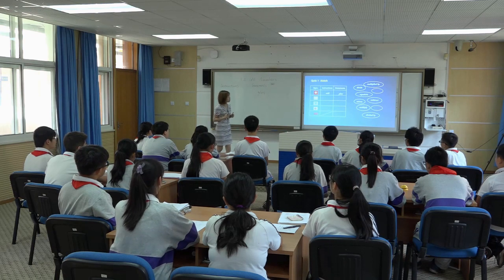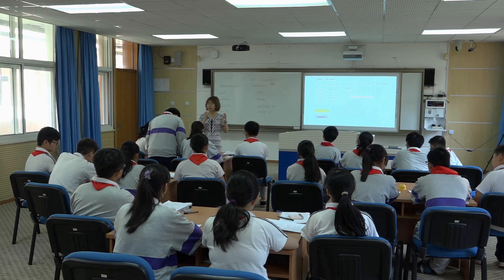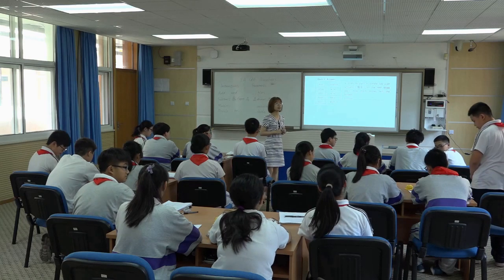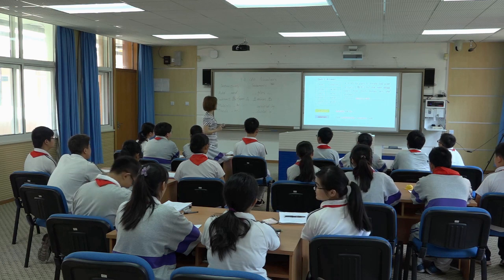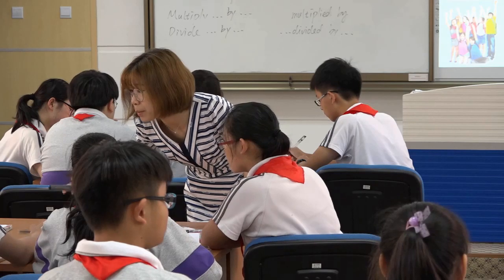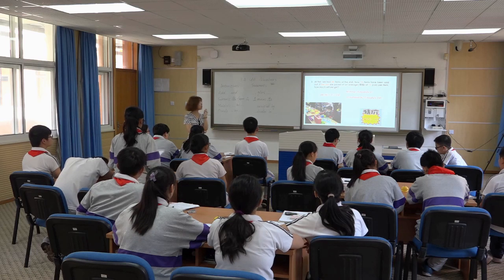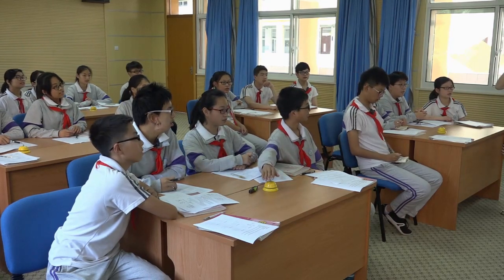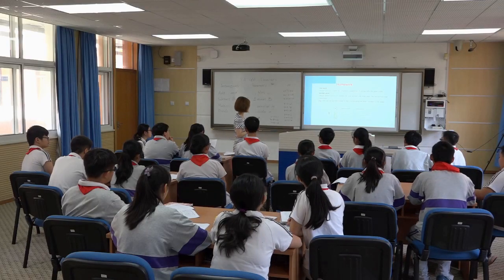初中英语《 Instructions and statements about numbers》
全国教育电视优秀教学课例评选获奖作品展播